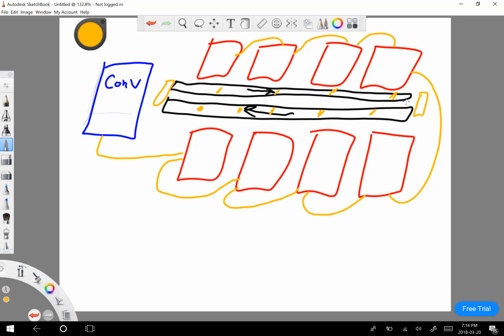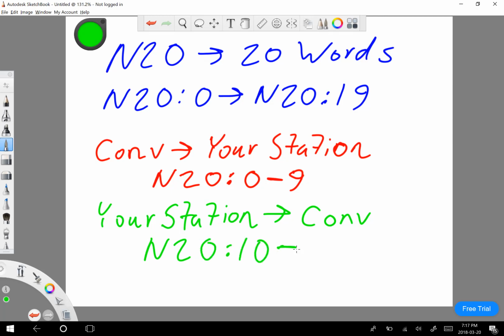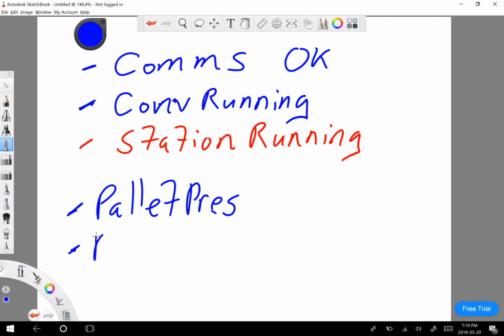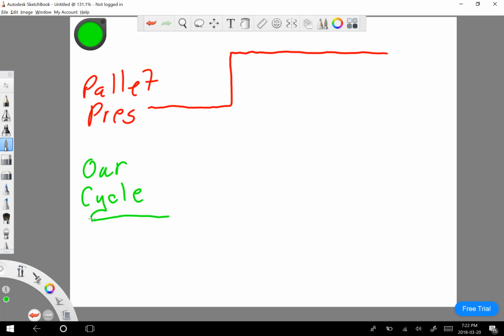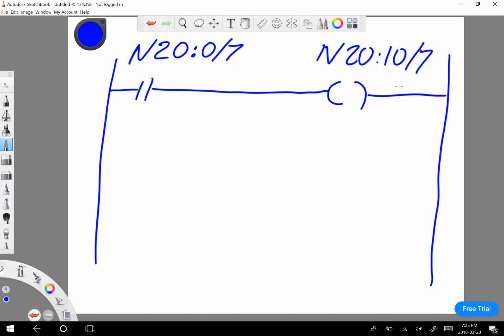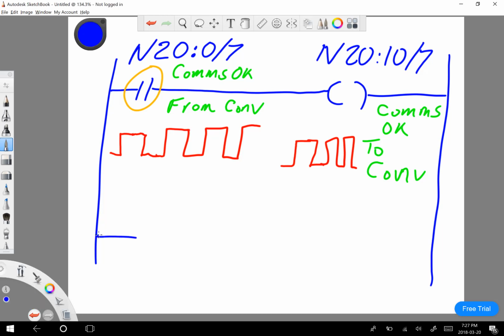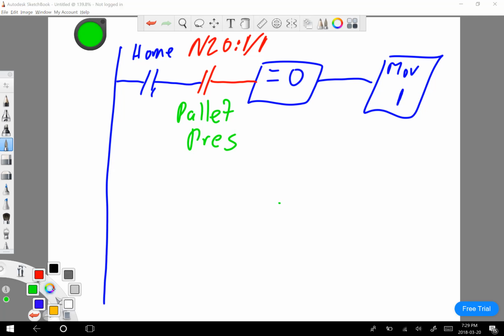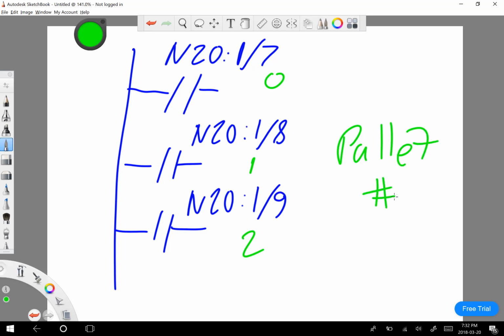ERT405 Interlocks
ERT405 lab and lesson about interlocks